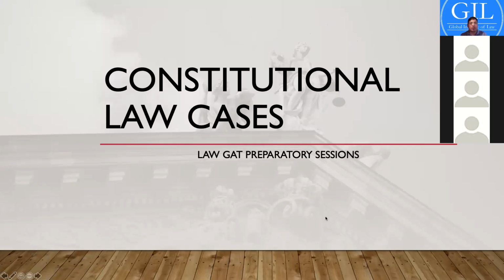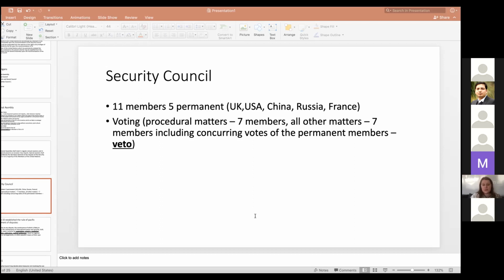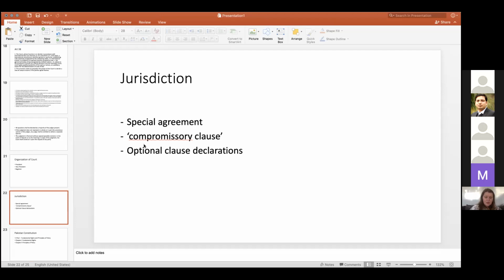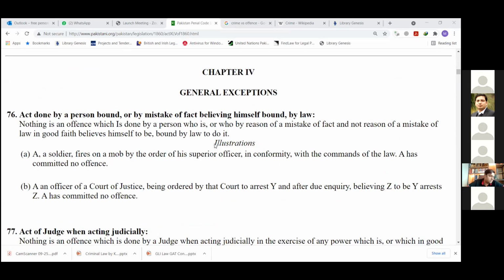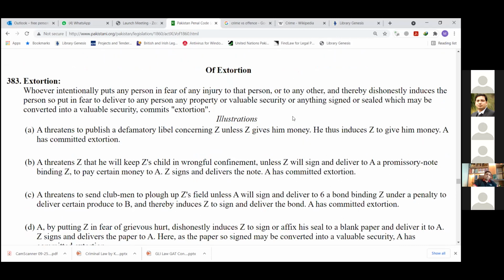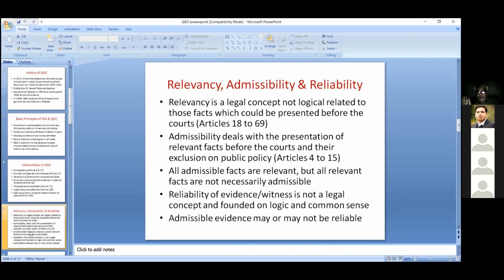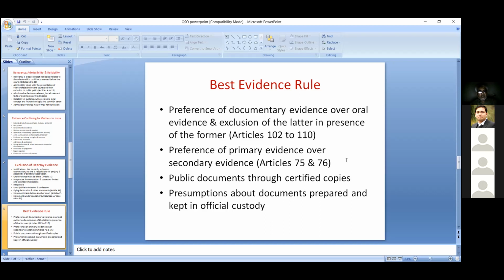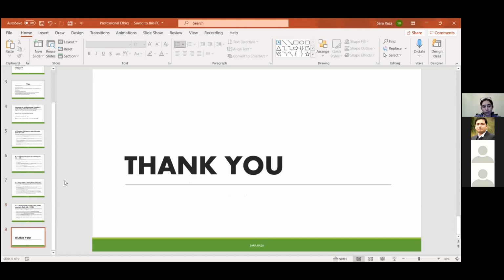HEC Law GAT Training Sessions: Constiutional law cases, jurisprudence, and criminal law